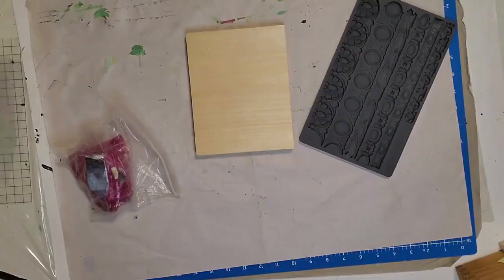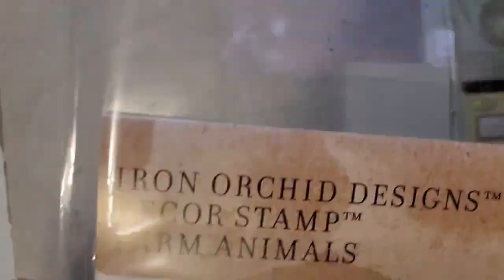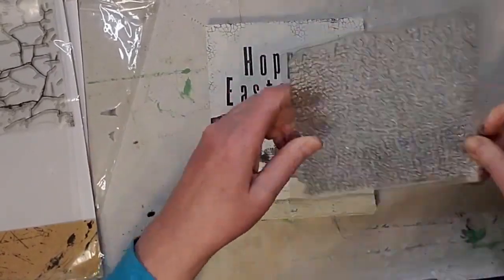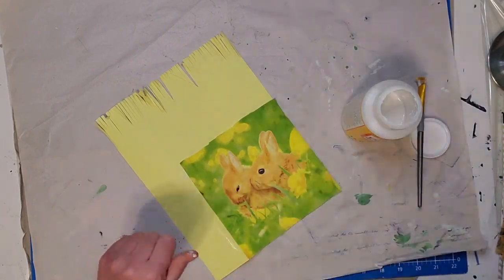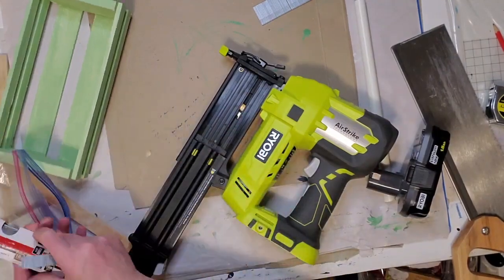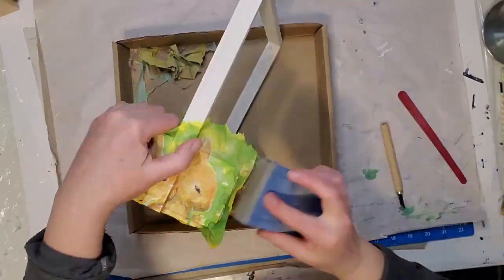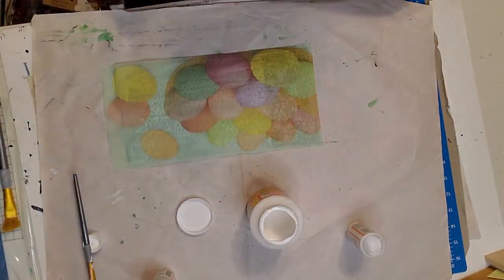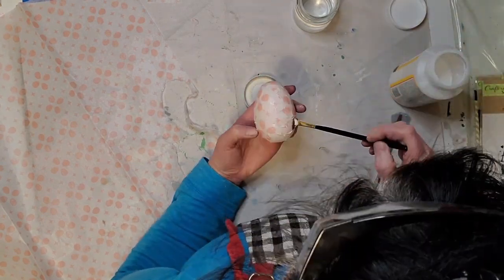5 Easter DIYs • Decoupaged Easter DIYs • Vintage Easter Sign • Wood DIYs • Reverse Decoupage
In this video, I share with you how I created Easter decor using stamps and decoupage. Enjoy! 🤗

Please help support my channel and grow our DIY friends community by giving my videos a like and a comment and please share, subscribe and click that notification bell 🔔 to be notified when I post new videos. The more DIY friends, the better! I really appreciate your support.

• Rubber Script Stamp, 5 x 5
•ReDesign Transfers - Botanical Paradise-3 Sheets
•Attachable Stamp Set (Lowercase Letters)
•Attachable Letter Stamps, Uppercase, Set of 36
• Tim Holtz Cling Stamps 7"X8.5", Ledger Script
• Letters Background Clear Stamps
• Words Letters Background Clear Stamp
• 8 Sheets Vintage Plants and Flowers Stamps
• Fusion Ultra Grip

Sending my love and blessings. Thank you for your support,  my friends! Have a fabulous day!